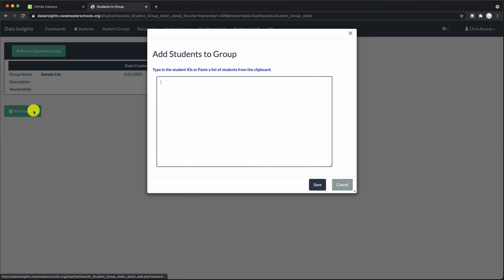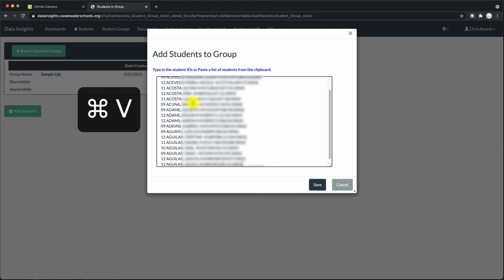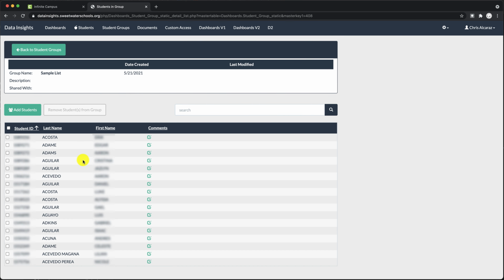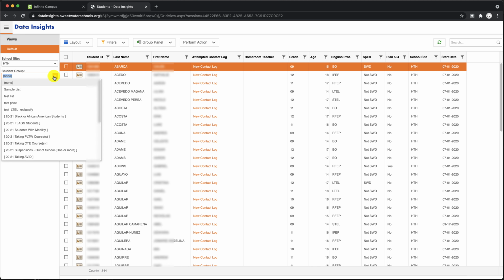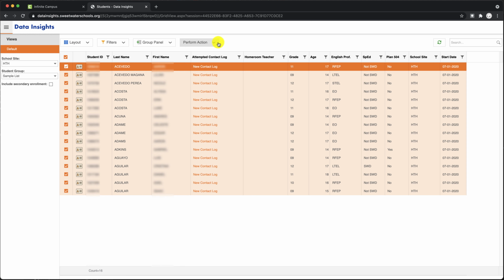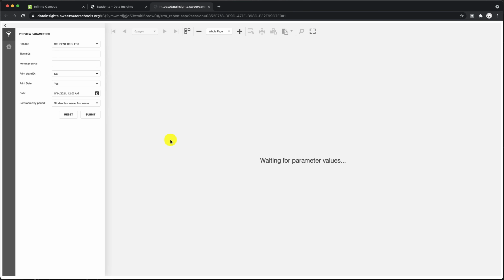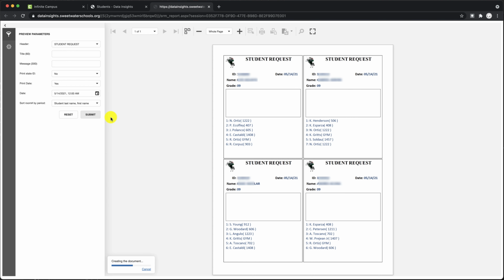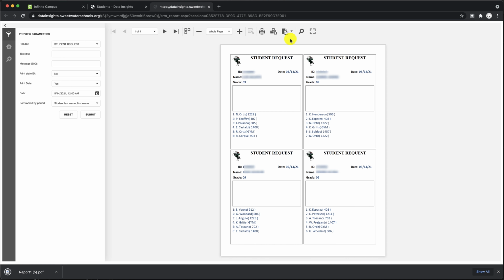How to print Student Request Slips in Data insights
This video shows you a step by step instruction on how to print the Student Request slips in Data Insights.